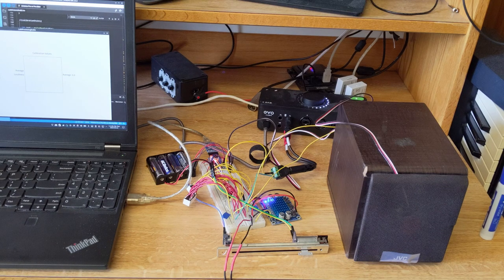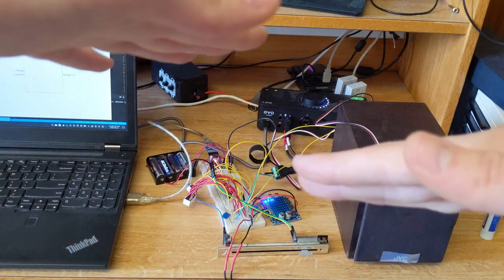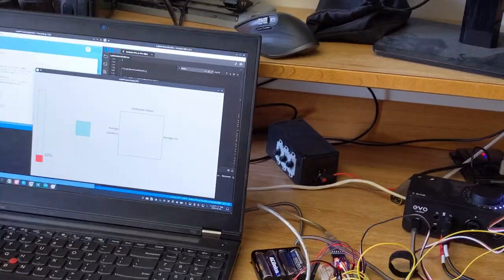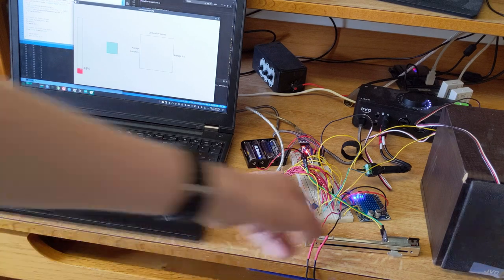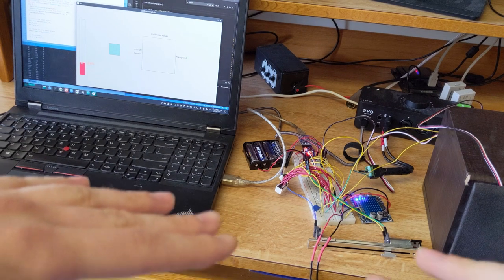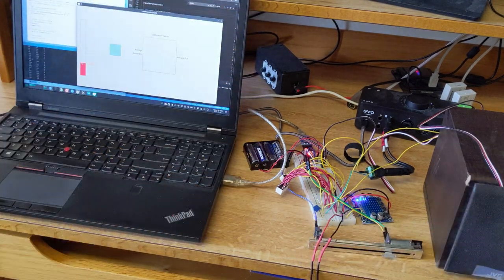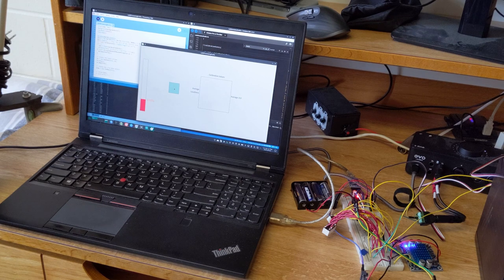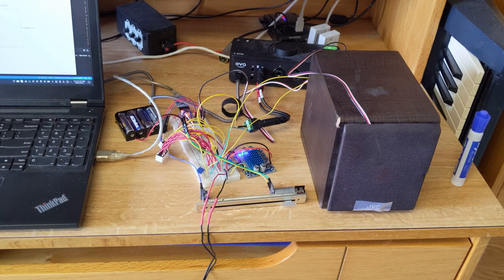Automated Audio Amplifier Bypass [ENME351 Lab 9]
This is a video in the series about my audio amp project, but I developed it for a mechatronics class.
This development it has brought the project forward quite a bit, so expect another video with a finished product within the next year.